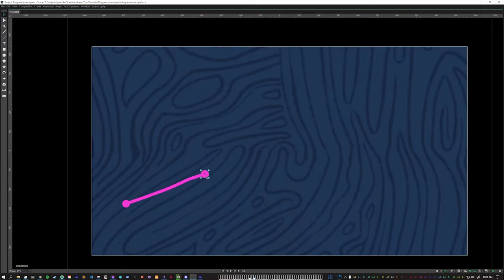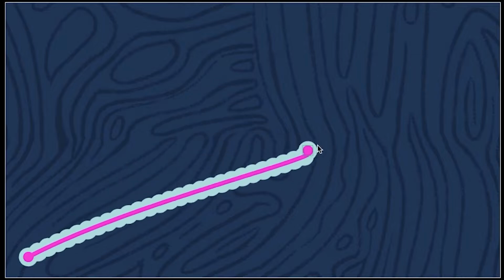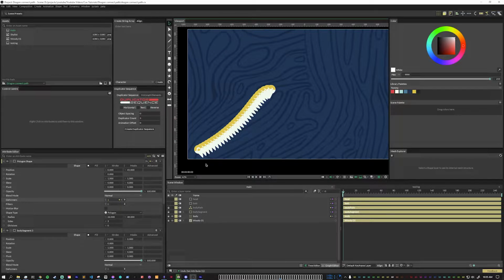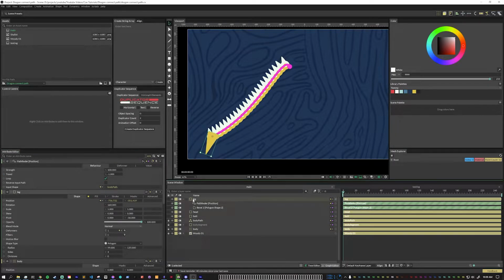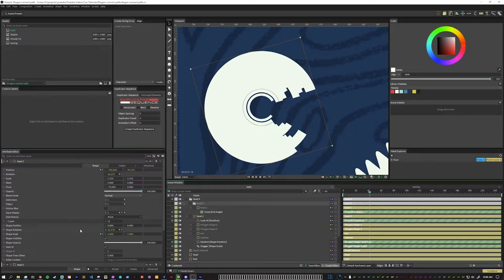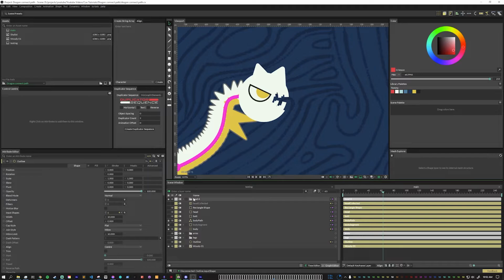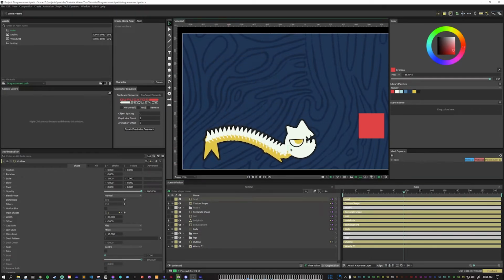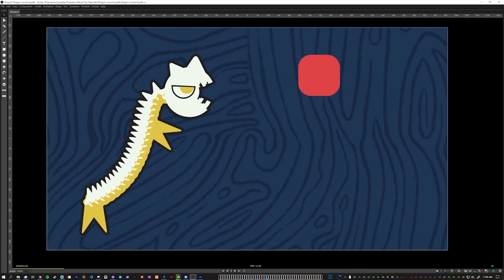Chain Chomp Dragon MoGraph Rig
Make a fun Chain Chomp Dragon kinda rig, it's easy! Connect path into a path distributed duplicator and boom bop pow you got yourself a dragon.

Buy the scene file I used in this video for $1